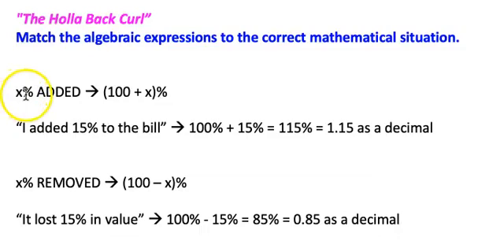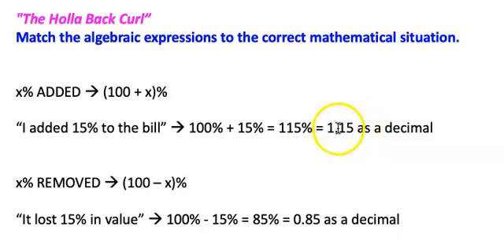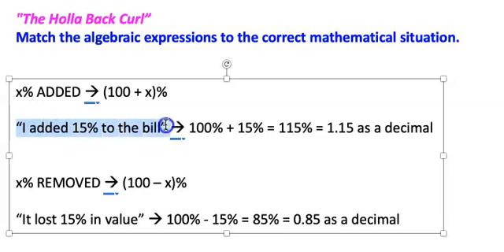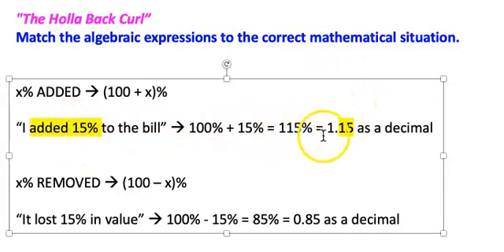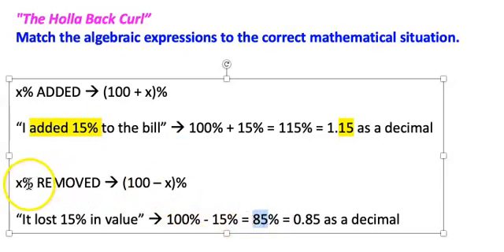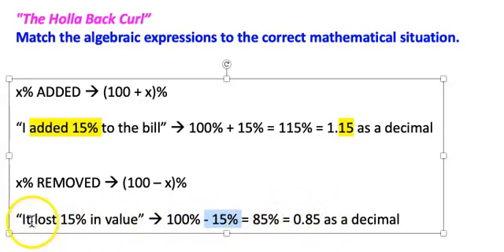1.2, "The Holla Back Curl"